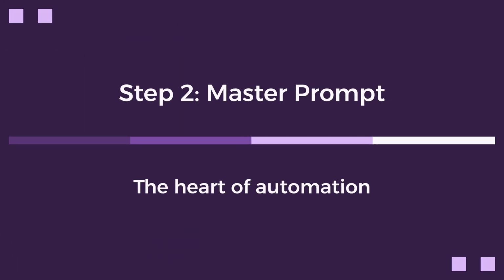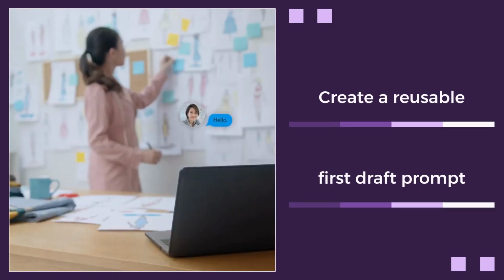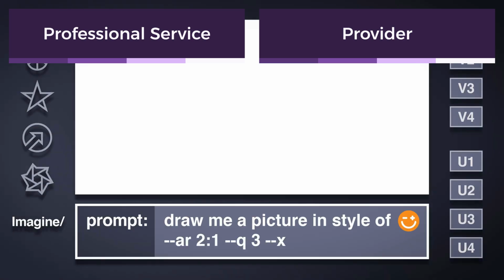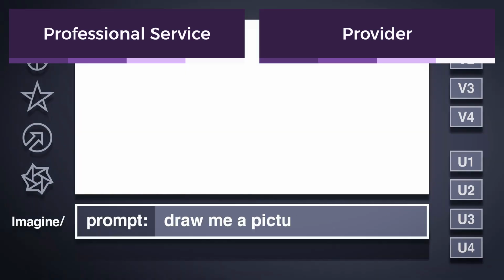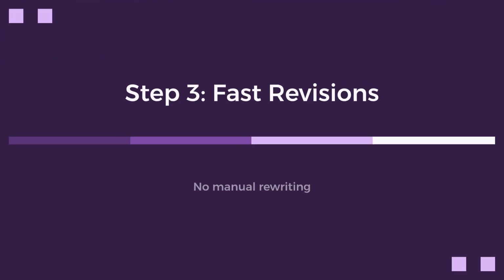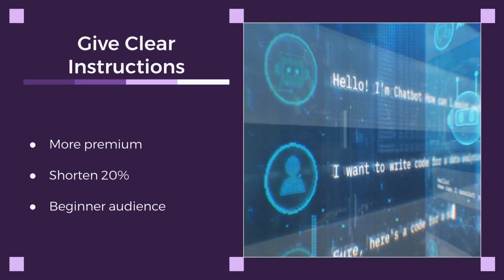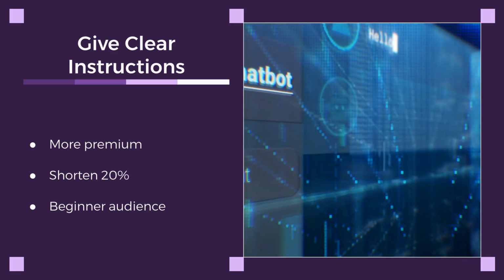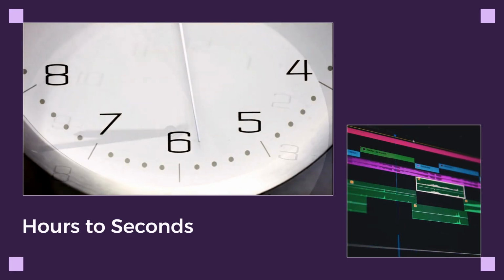How to Use ChatGPT to Automate Client Work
Want to stop spending hours on emails, revisions, and repetitive client tasks?
In this video, you’ll learn how to use ChatGPT to automate client work so you can deliver faster, scale your services, and earn more without burnout.

I break down a simple, beginner-friendly AI workflow freelancers, agencies, and service providers can use to automate drafts, revisions, onboarding, and delivery using ChatGPT.

This system works for:
• Freelancers and side hustlers
• Content creators and agencies
• Anyone selling services online
• AI automation beginners

👉 Download the FREE AI Money Starter Kit

On this channel, Purposefully AI, we share simple systems that turn AI tools into real income — without hype, coding, or confusion.

Simple systems. Real income.

00:00 How ChatGPT Automates Client Work
00:20 Why Client Work Causes Burnout
00:45 What ChatGPT Can Automate
01:20 The Simple Automation System
02:05 Real Examples for Freelancers & Agencies
02:35 How to Scale with AI Tools
02:50 Free AI Money Starter Kit